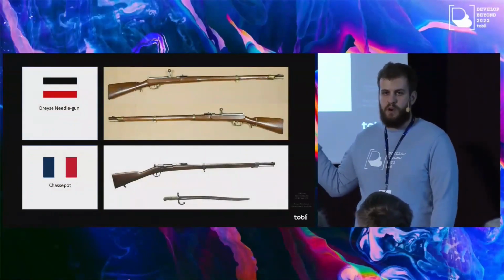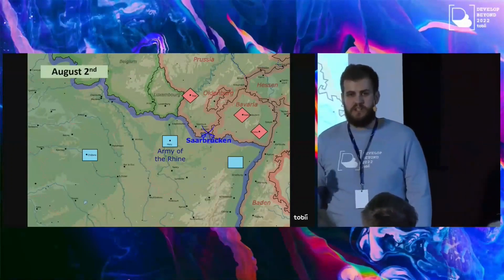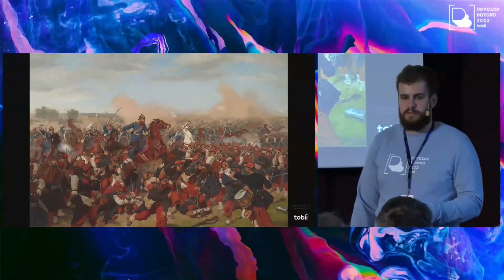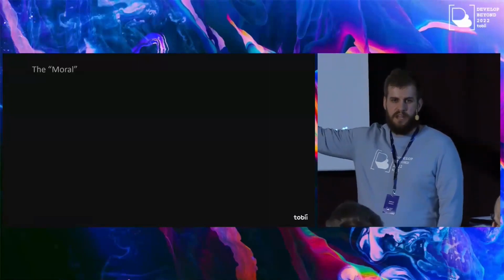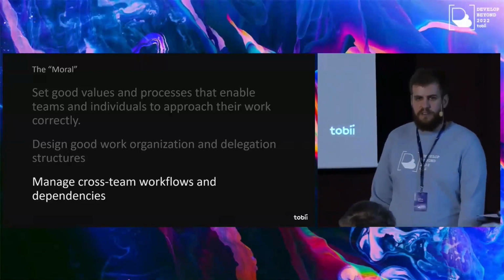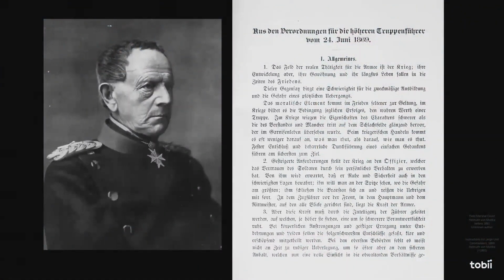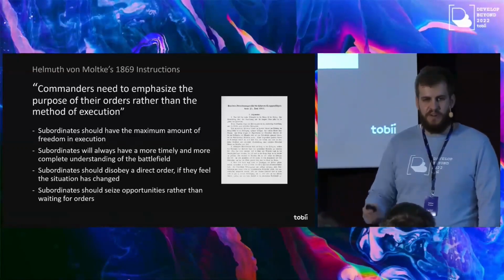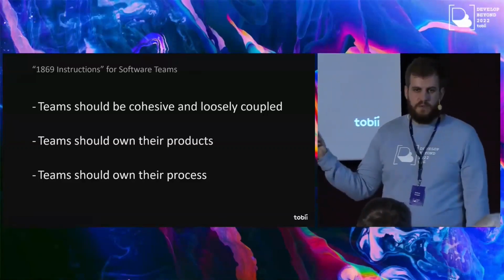Develop Beyond 2022: How to win a war against France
What people from before C++, before the computer, and before the invention of the ballpoint pen can teach about software and product development. This is a story about a war the French lost very badly. I will discuss what they learnt from their defeat and relate that to what we are doing inside Tobii’s PC segment.

This presentation was recorded at Tobii Develop Beyond 2022